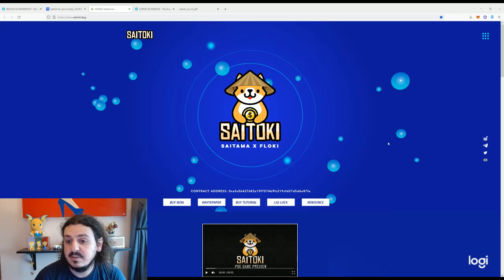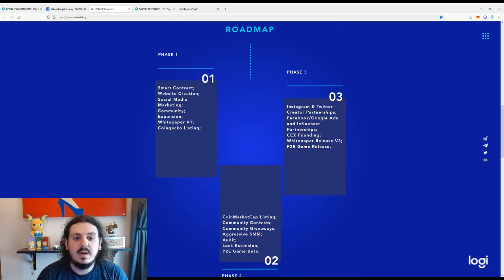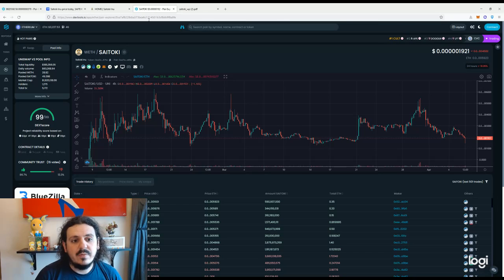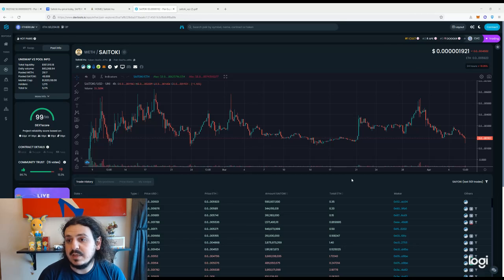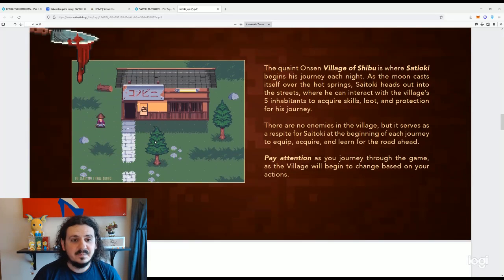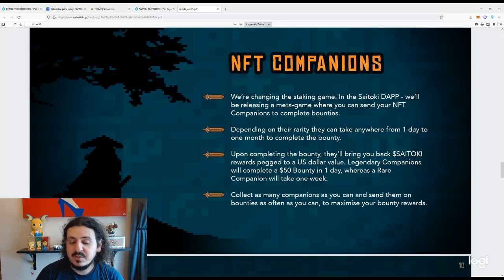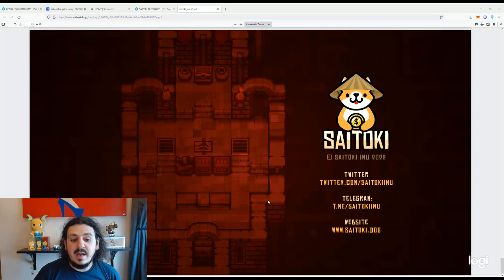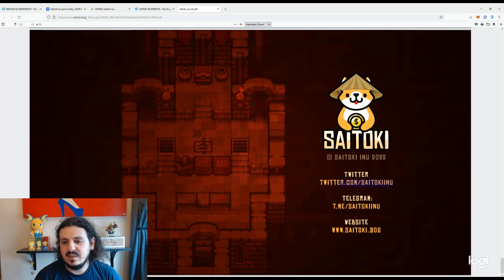SAITOKI INU P2E NFT RPG GAME UPCOMING - WHAT IS IT?! - 1000X HIDDEN GEM?! - LETS FIND OUT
A PLAY TO EARN NFT RPG GAME IS COMING UP FROM THIS NEW PROJECT. ARE YOU INVESTING?! IS IT WORTH IT?! WILL IT GO 1000X AS THE WEBSITE SAYS? LETS FIND OUT